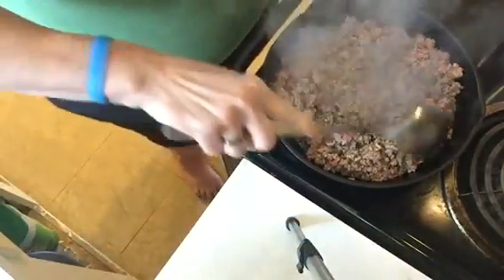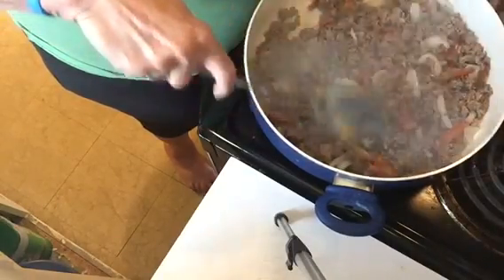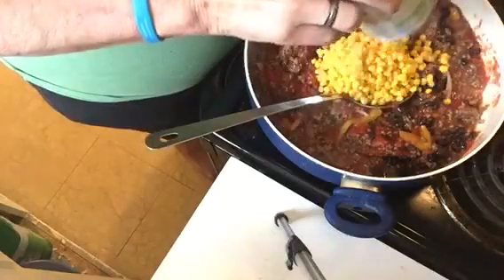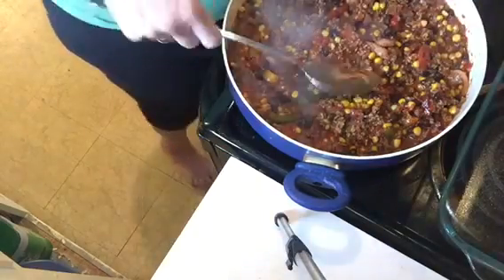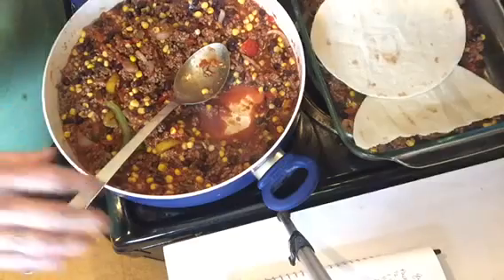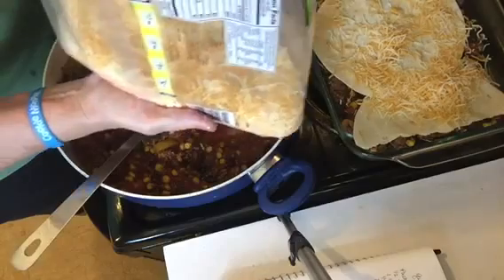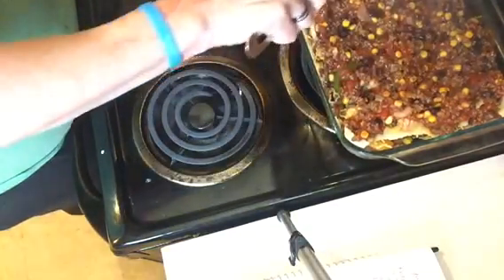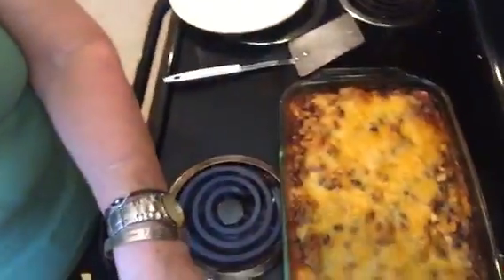Mexican Quisadilla Casserole... Recipe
My niece, Stephanie shared this recipe with me and we loved it! I hope you give it a try and enjoy it too! It means a lot to me. :)
If you would like to correspond by snail mail my address is:
Jan Creson